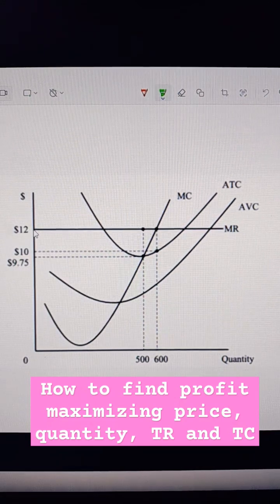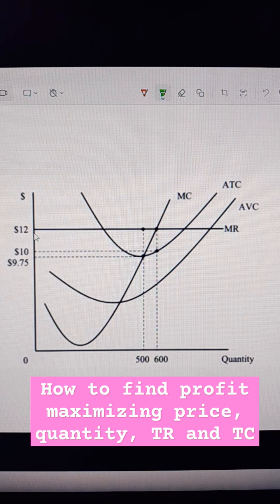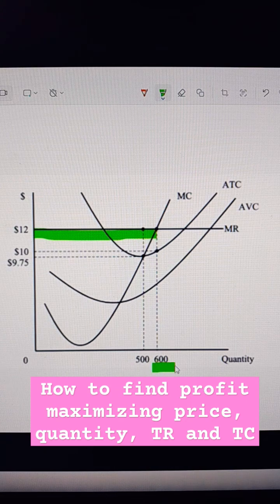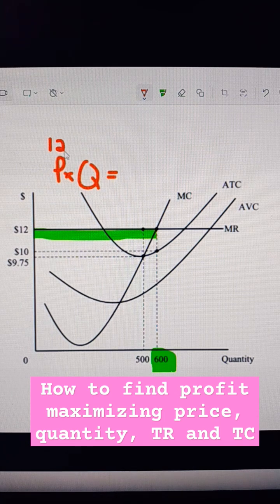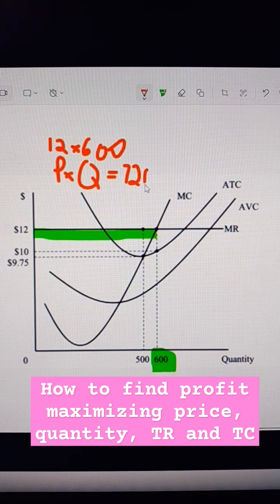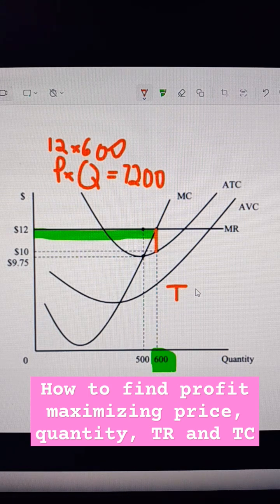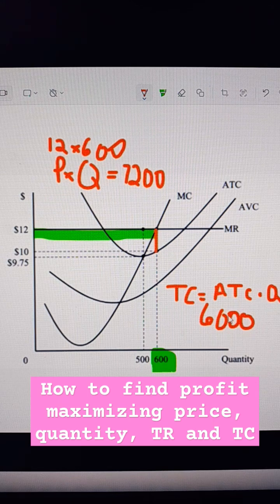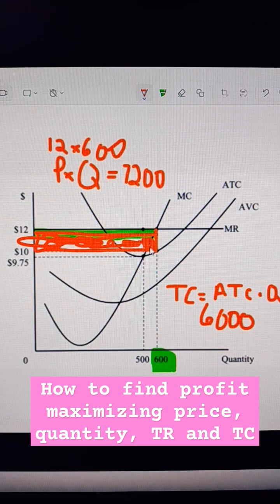How to calculate profit maximizing price, quantity, total revenue and total cost from firm graph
This profit-maximizing firm will charge a price of $
output.

At the profit-maximizing level of output, total revenue is equal to equal to __  and produce

and total revenue is
and total cost is